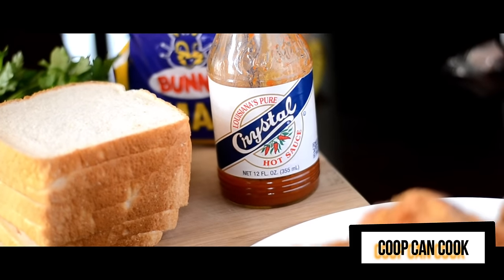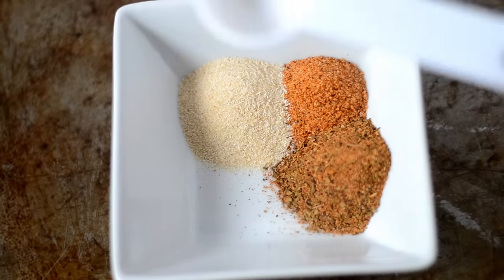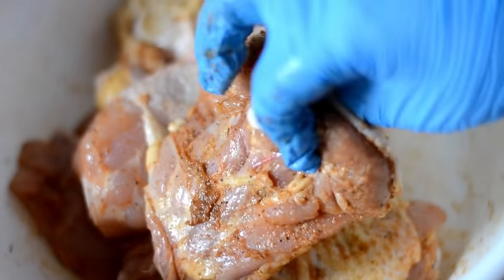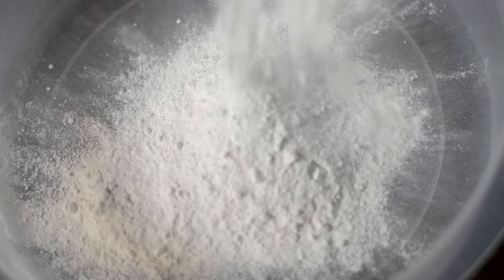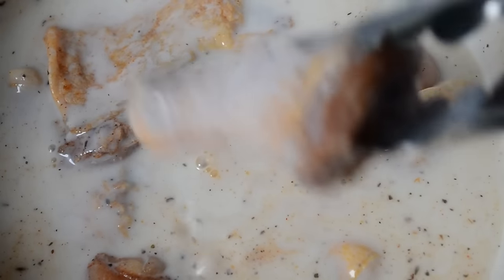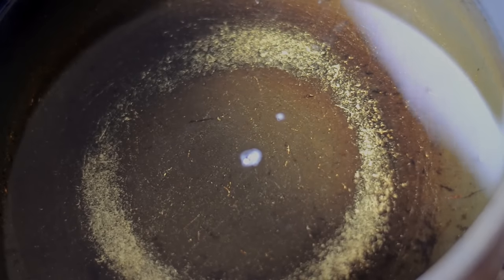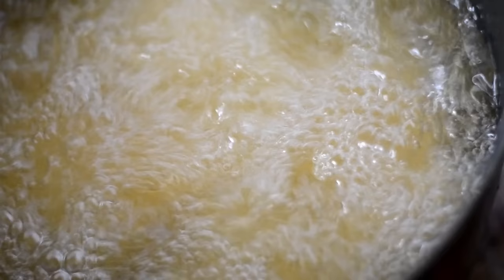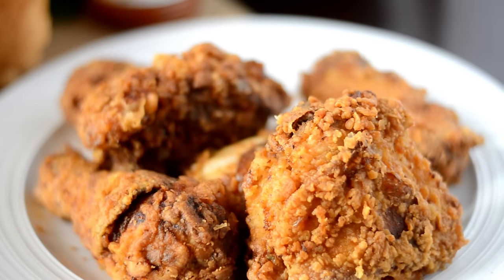HOW TO MAKE THE BEST SOUTHERN FRIED CHICKEN! | CRISPY FRIED CHICKEN RECIPE